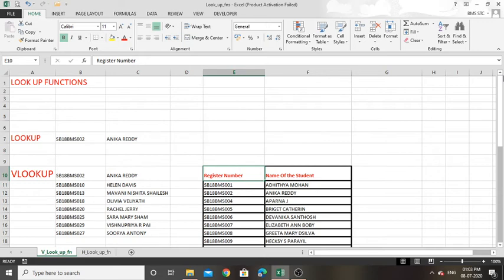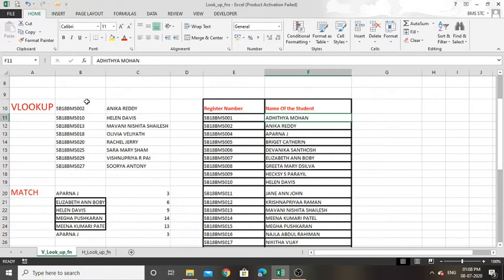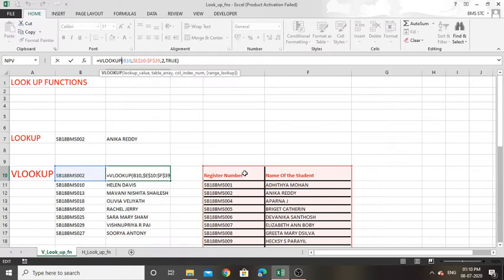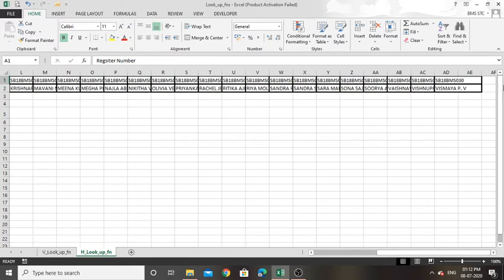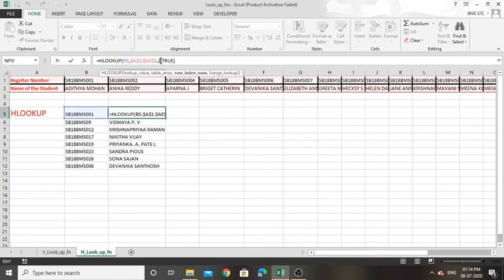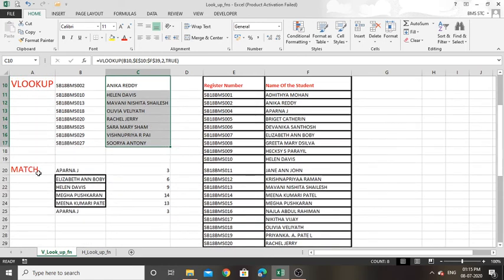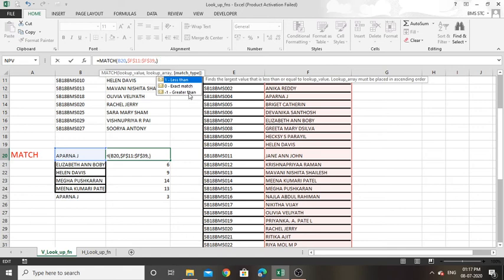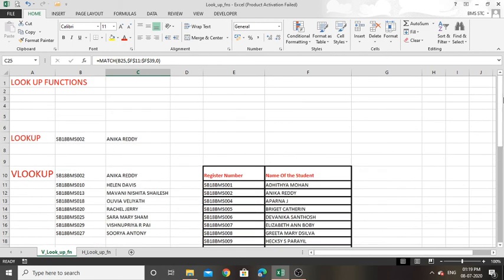LOOKUP Functions: Lookup, Vlookup, Hlookup, Match Lookup